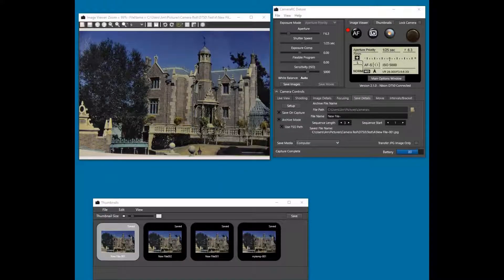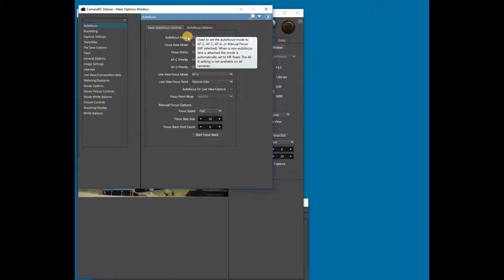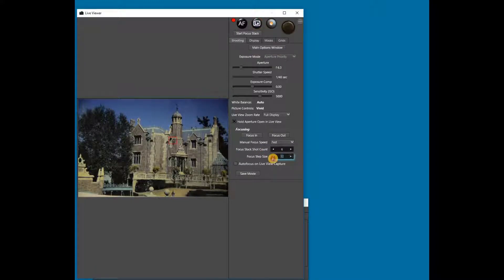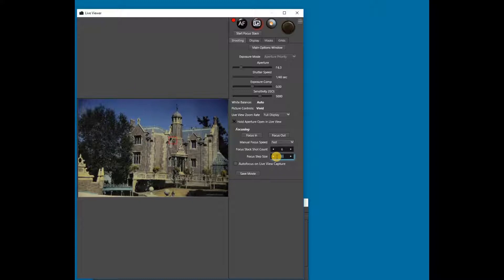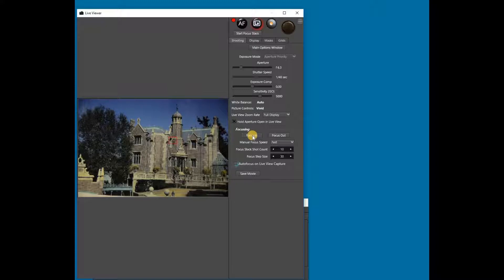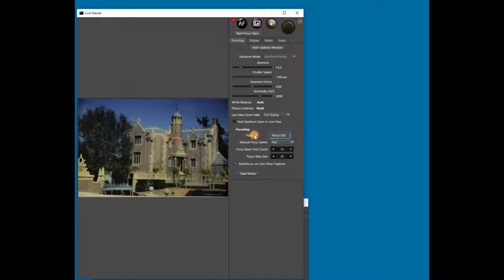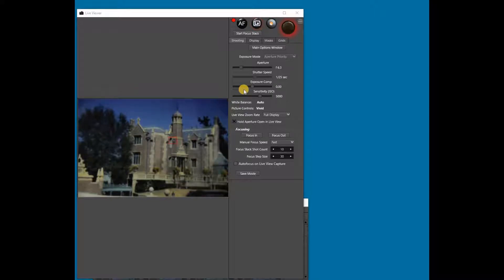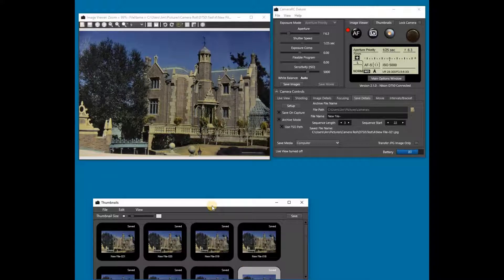CameraRC Deluxe Focus Stack Tutorial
How to video on using focus stacks with CameraRC Deluxe.